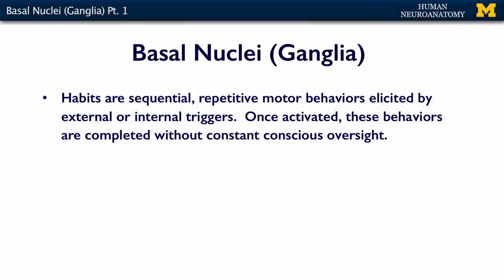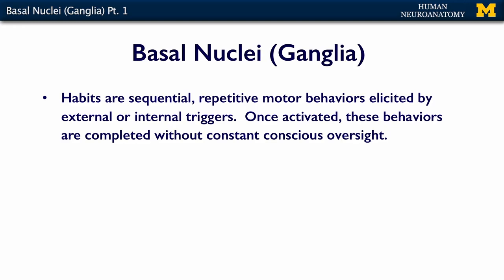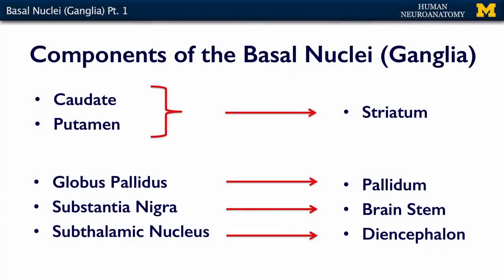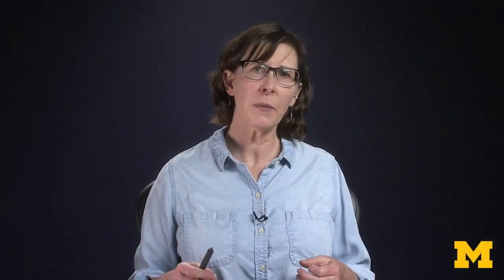Nervous System: Motor Systems - Basal Ganglia (pt. 1)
A short lecture by Dr. Kelli Sullivan introducing students to the basal ganglia of the human body.